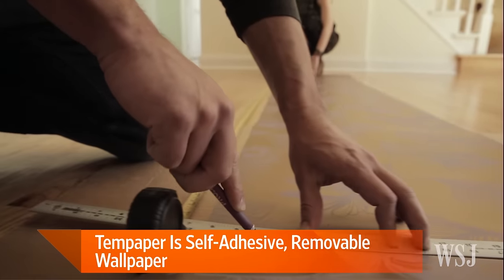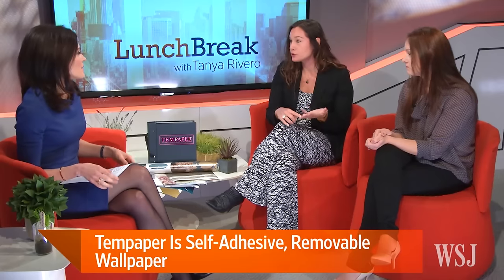A Look at the Appeal of Temporary Wallpaper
Wallpaper is traditionally expensive and hard to apply, but a small business is aiming to take the fuss out of wallpaper. Tempaper co-founders Julia Biancella and Jennifer Matthews join Tanya Rivero to discuss. Photo: Tempaper